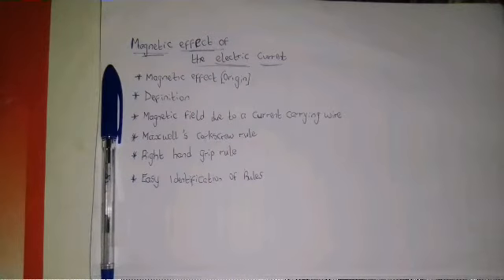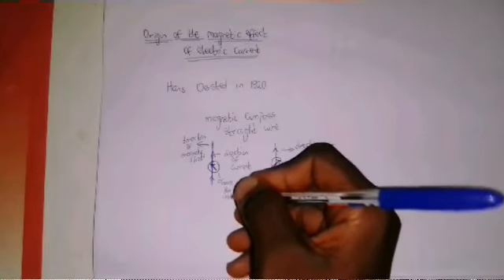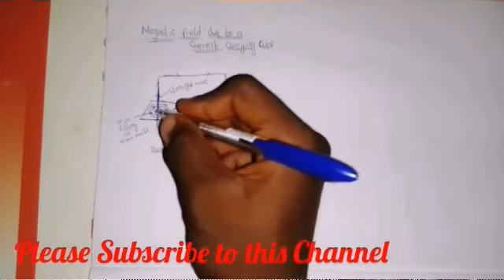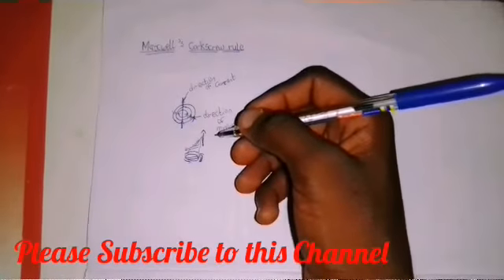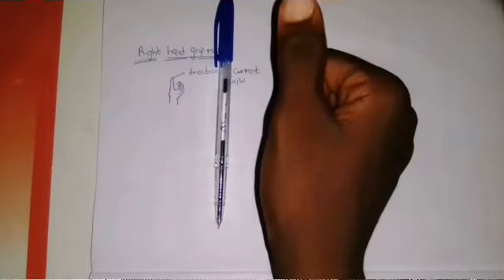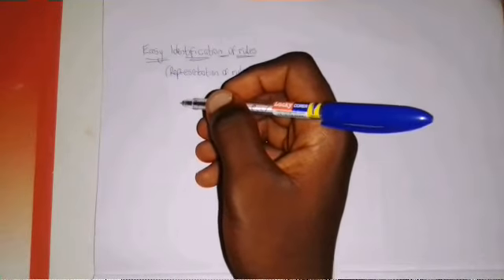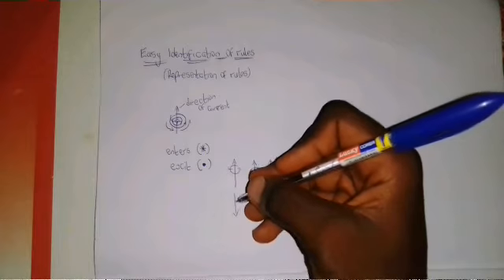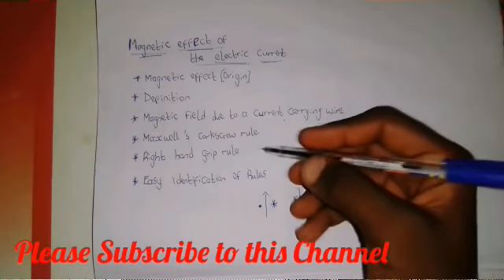Problem _solvers _🤔 : Electric current ➡️ Its magnetic effect.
In this video, you will learn about the magnetic effect of the electric current . The lesson also includes information about the right hand grip rule, maxwell corkscrew rule and the techniques involved in identifying these rules.

Next video: Principles of electromagnetic induction, faradays law and lenz law.